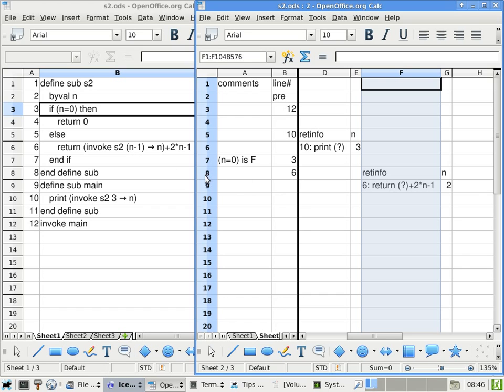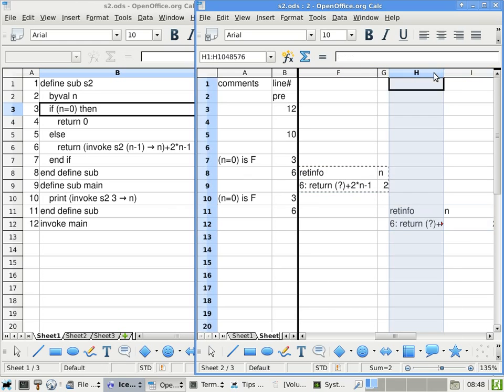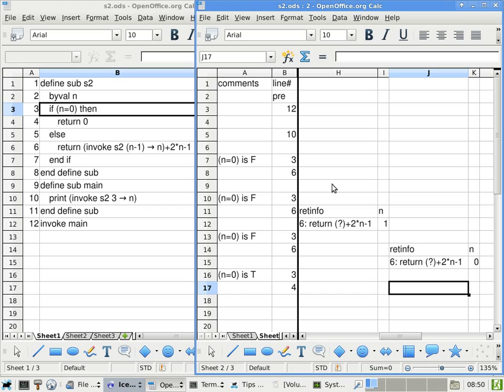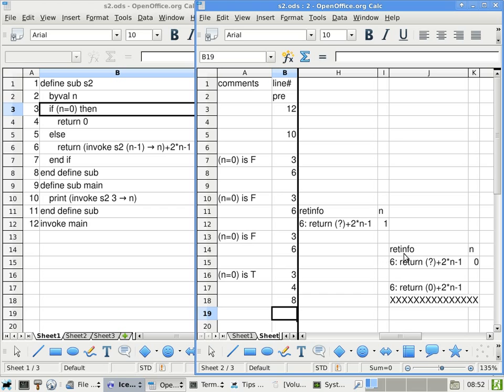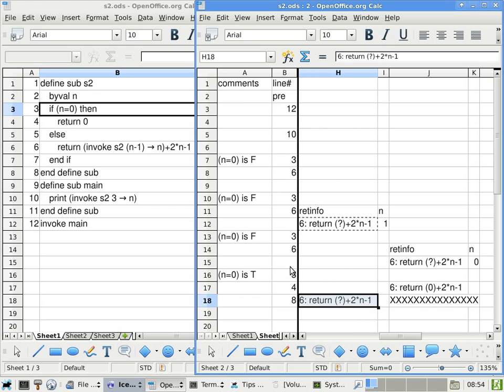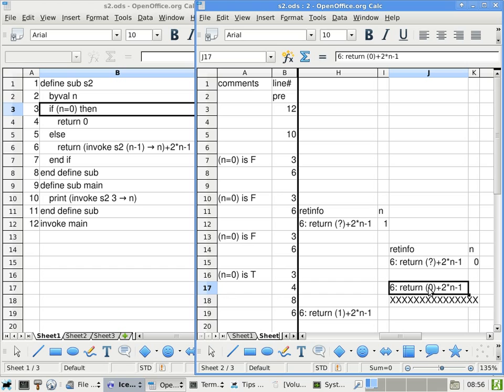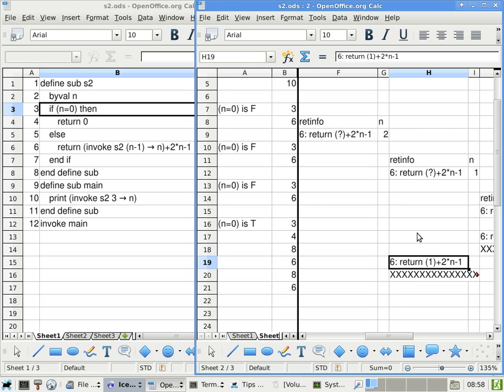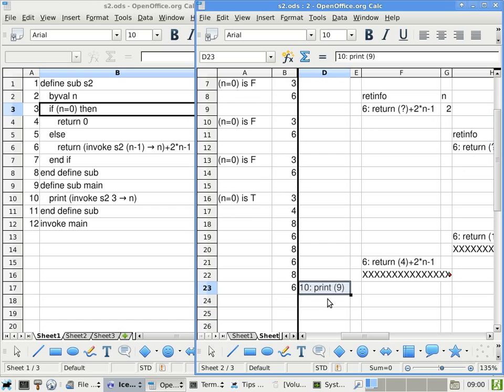20101203 cisp300a 3